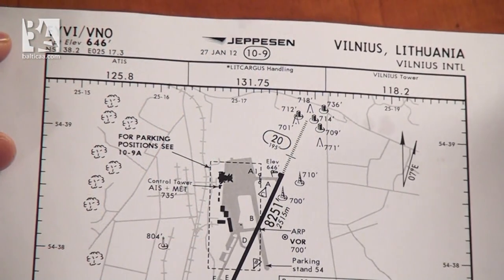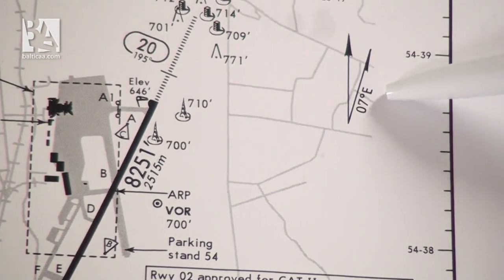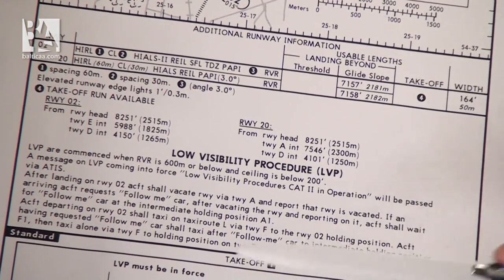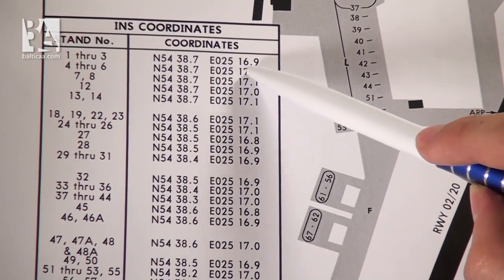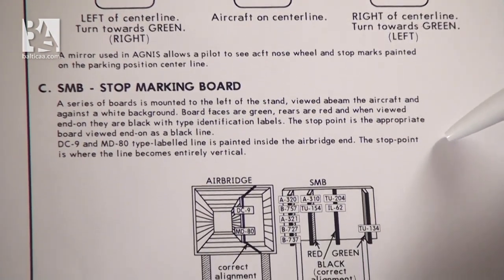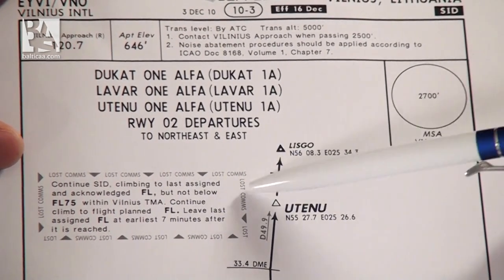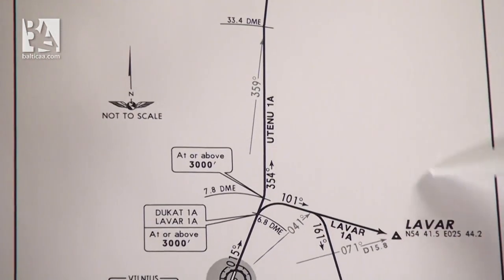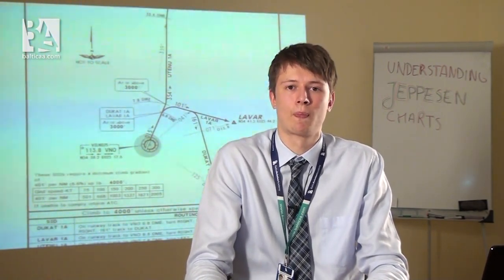Baltic Aviation Academy: Understanding Jeppesen Charts. Part I.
This week Baltic Aviation Academy's ATPL Integrated student Pranas Drulis will explain and show how to understand Jeppesen airport charts. Enjoy!